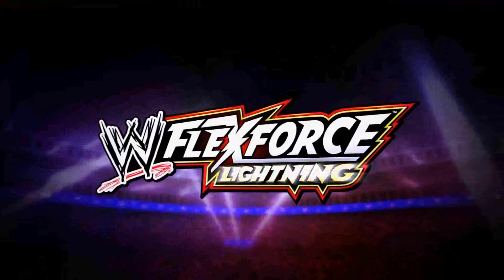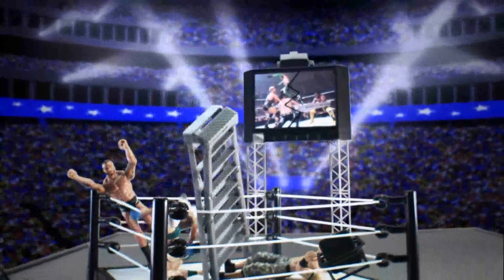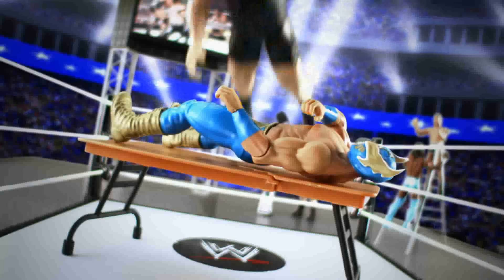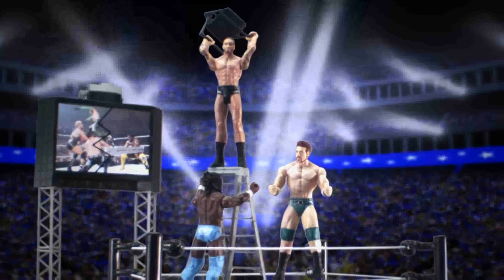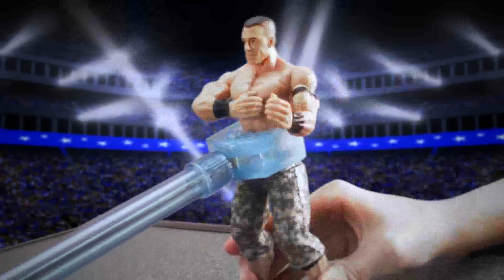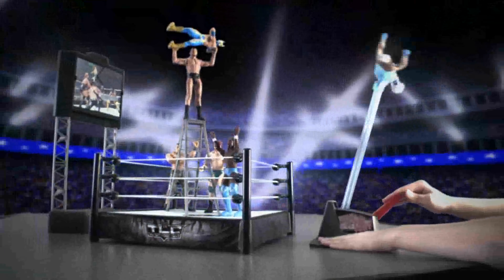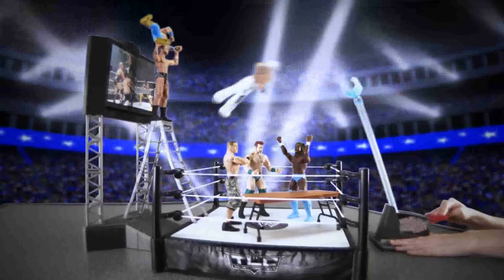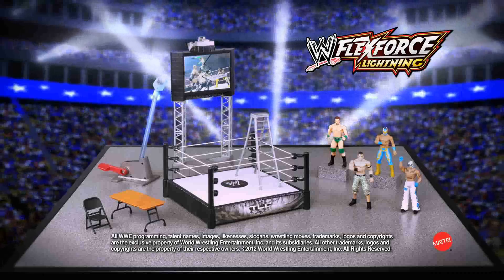WWE Mattel High Flyin' Fury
Unleash Some T.L.C. Fury